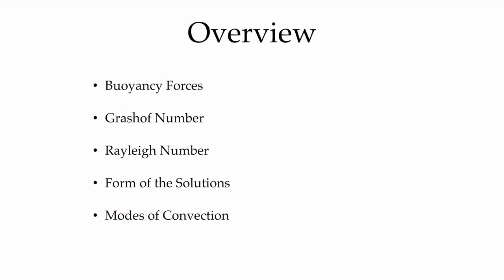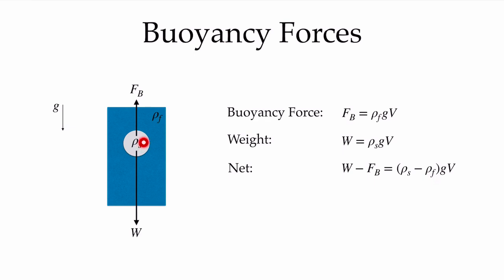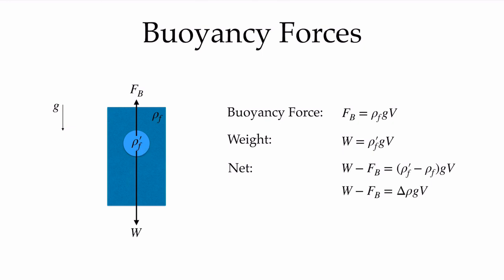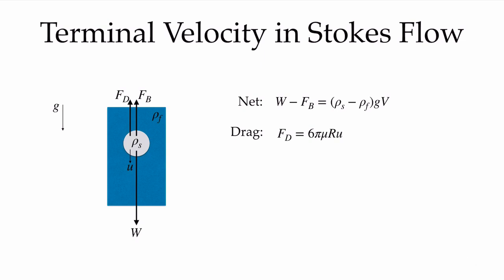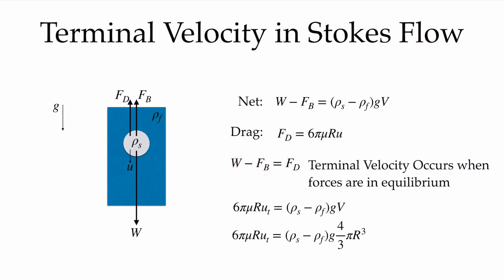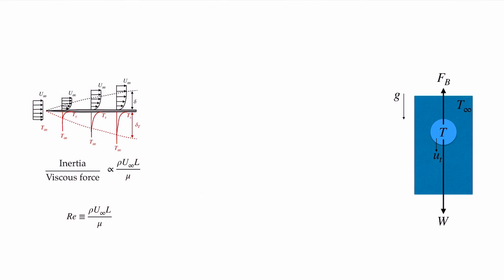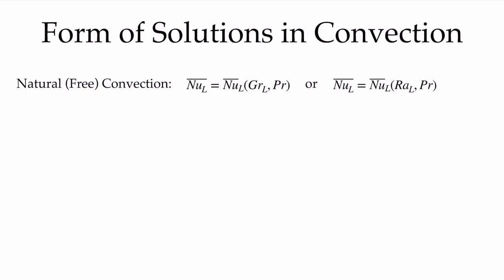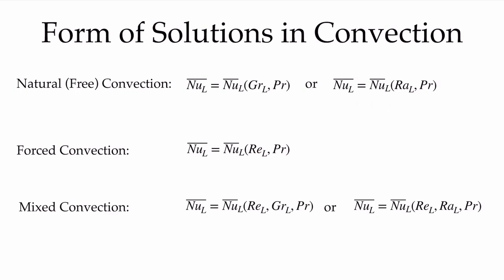The Grashof Number and the Rayleigh Number